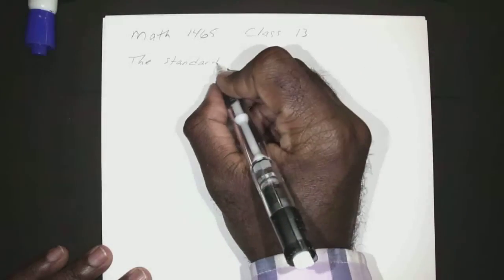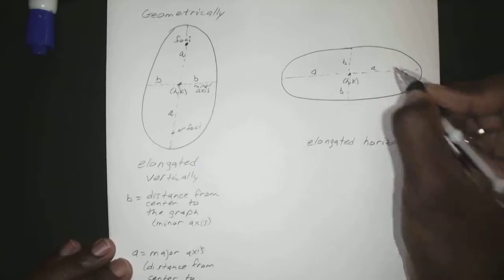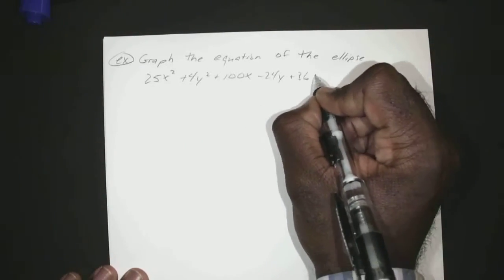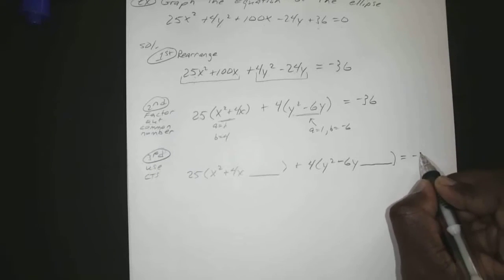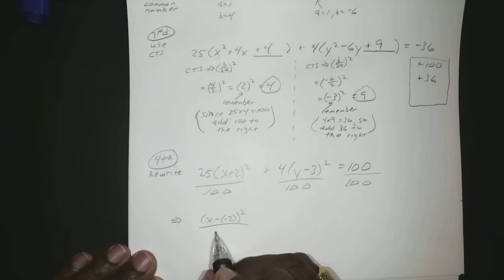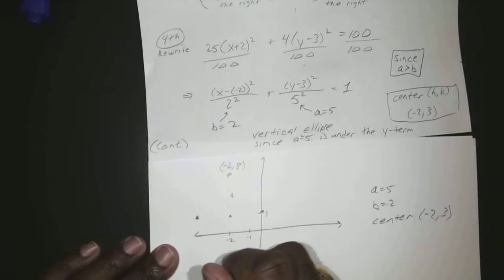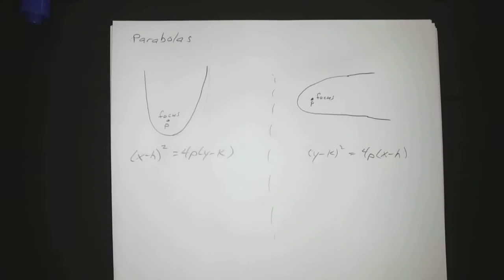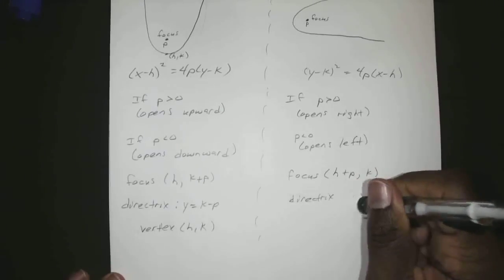1465 Class 13A